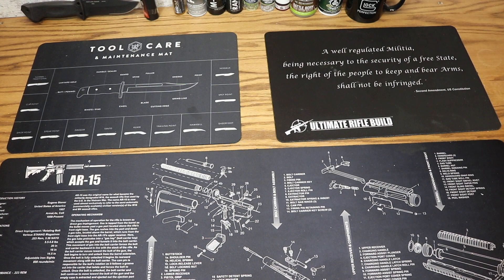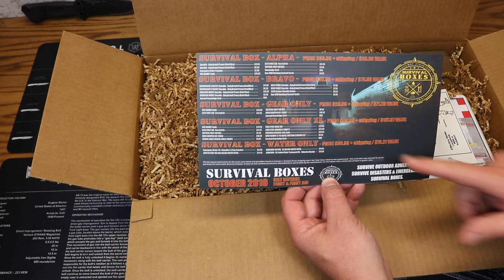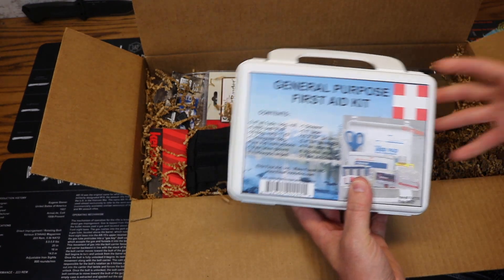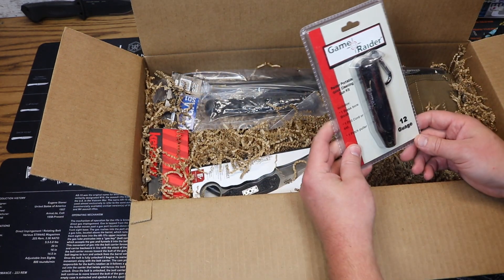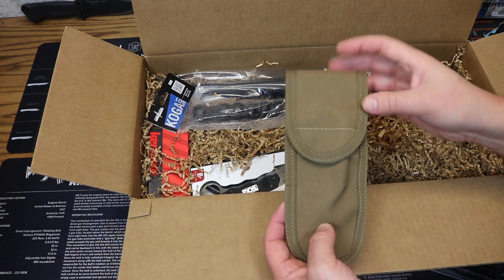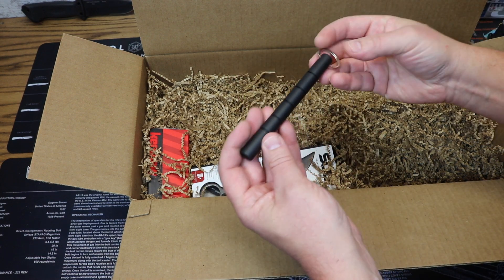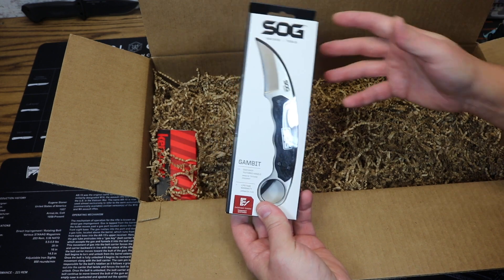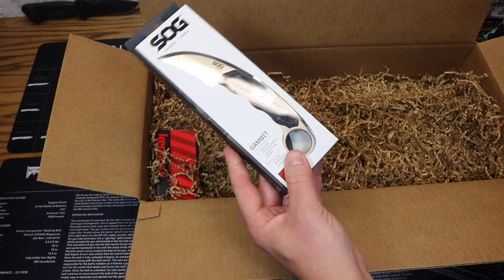SURVIVAL BOXES "GEAR ONLY XL" REVIEW - October 2018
Survival Boxes Gear Only XL Box ($89.99+shipping). Today I review the Self-defense themed box for October.

Intro, Art & Logo Designed by WolfTooth Music

My Gear
Main Camera
Small Tripod
Smart Phone Mount
Smart Phone Mic

Mailing Address:
Dynamic Prepper

TacPack - dynamicprepperpack (free 5.11 folding knife)